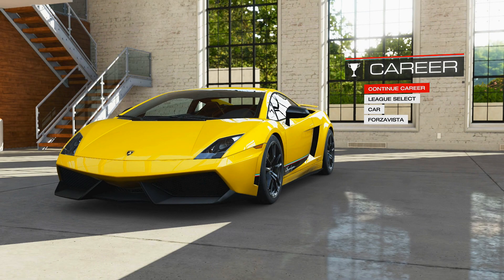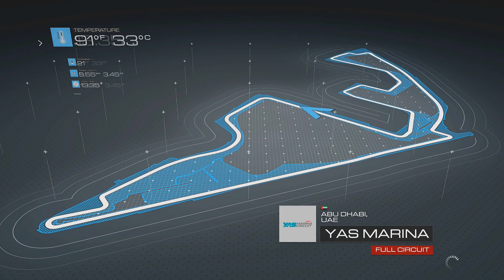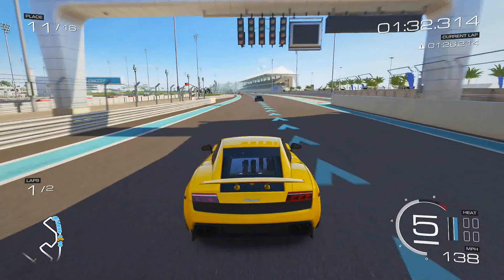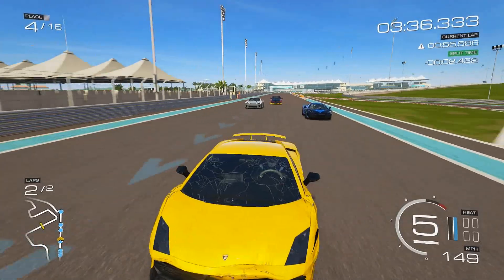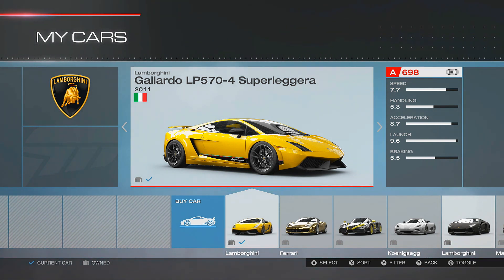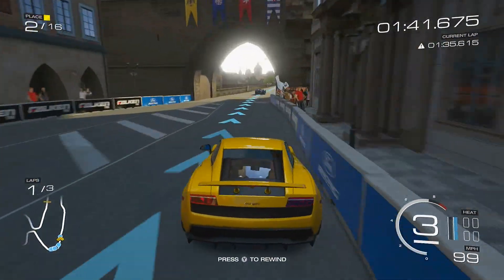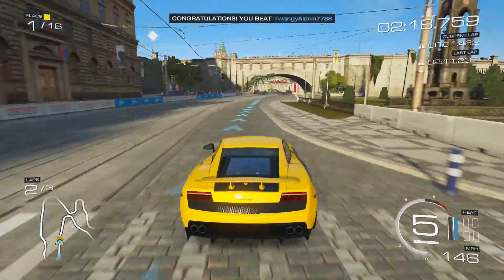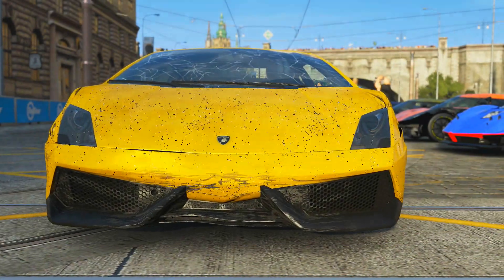Forza Motorsport 5 - Part 24 - Lamborghini Gallardo (Let's Play / Walkthrough / Playthrough)